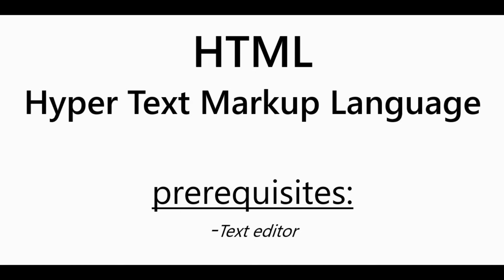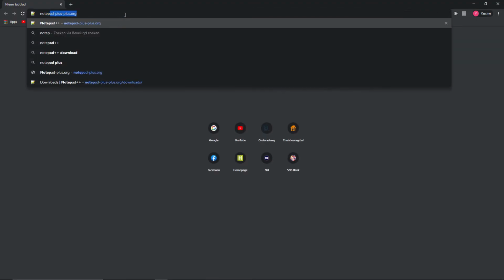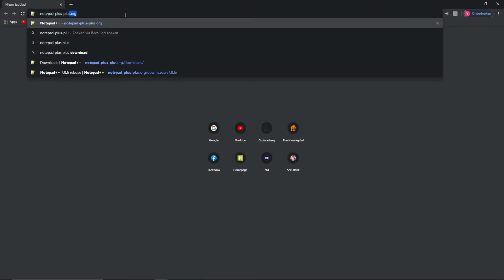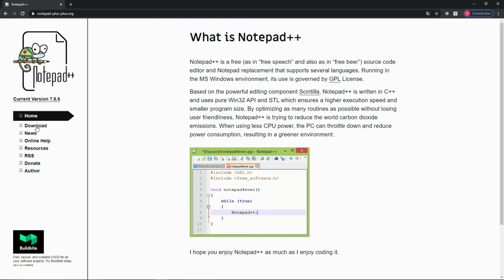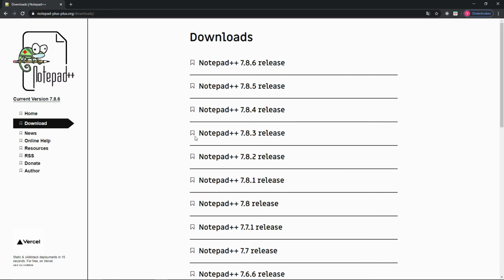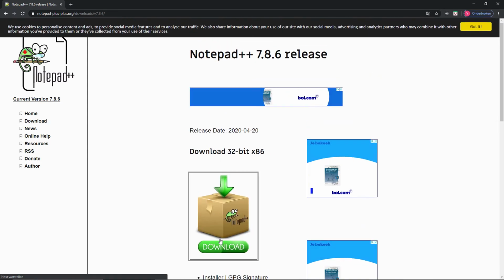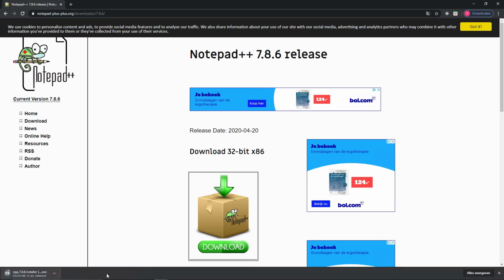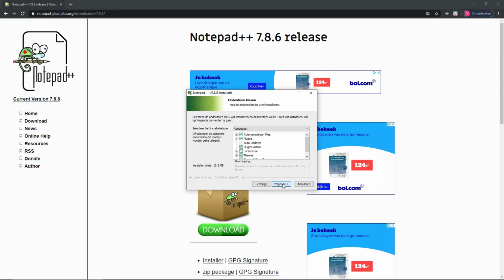HTML - The Complete Course: 1 Introduction to HTML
- Tutorial 1 of the complete HTML course will give a brief introduction into HTML -